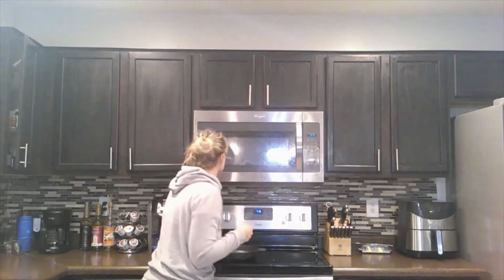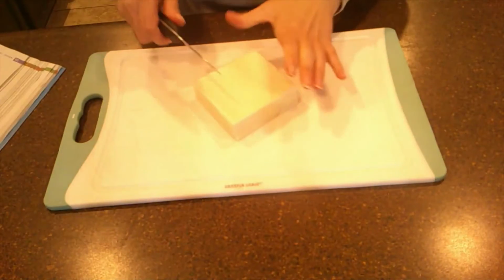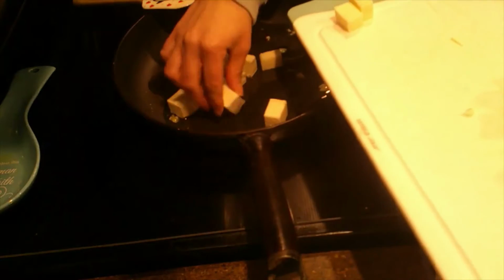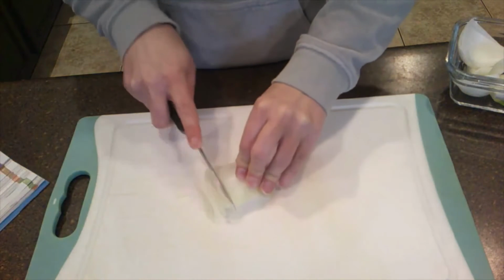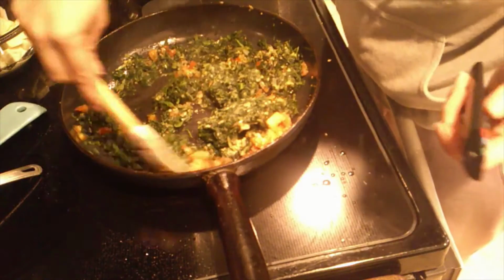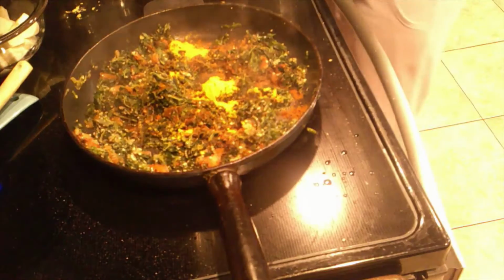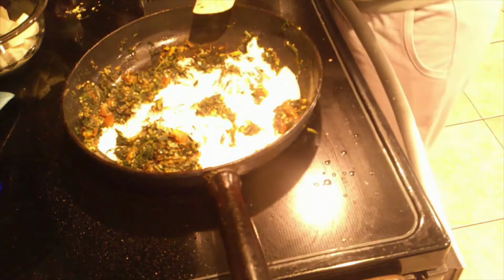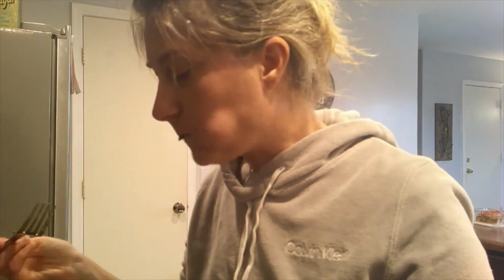This Looks So Gross !!!! Keto Made Easy- Saag Paneer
Taking the Challenge and doing all the recipes in this wonderful cookbook by Keto Connect to keep on track with my new lifestyle of eating KETO!!!